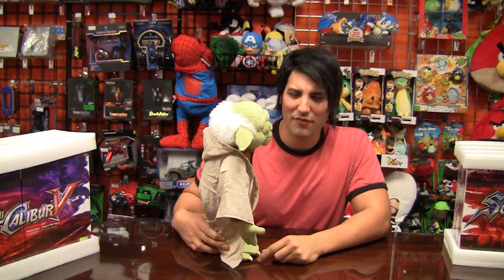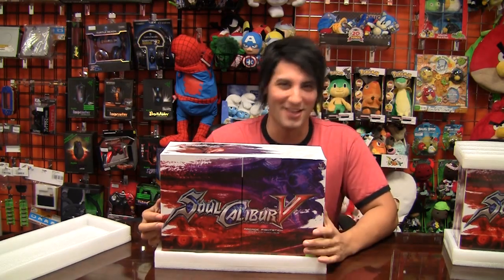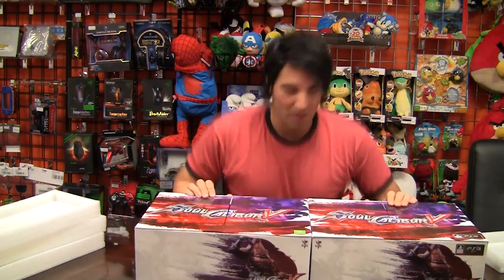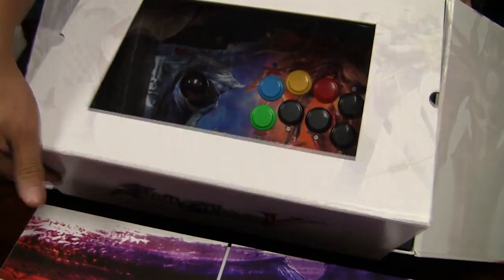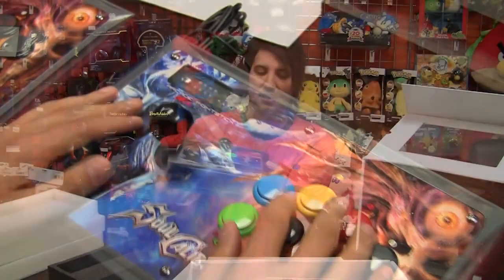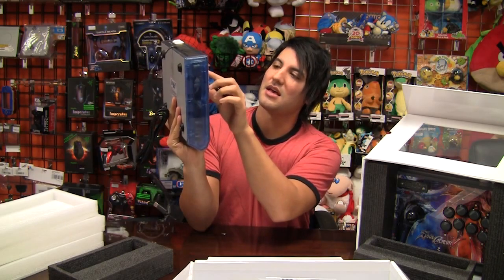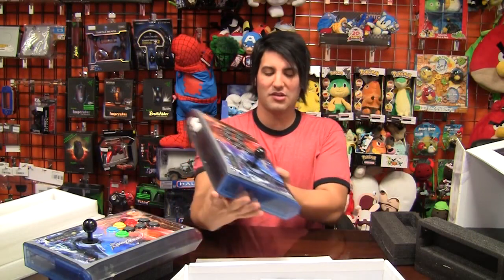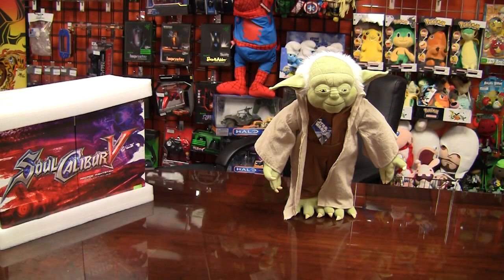Soul Calibur 5 Fightstick Review XBOX 360 & PS3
both great arcade fight sticks as a limited edition for Soul Calibur 5! Get your fight on today!